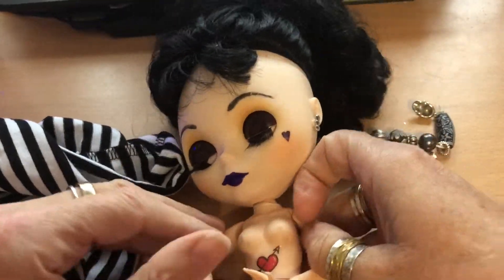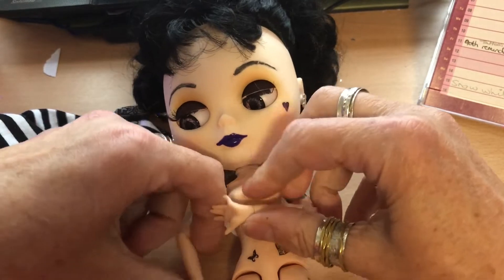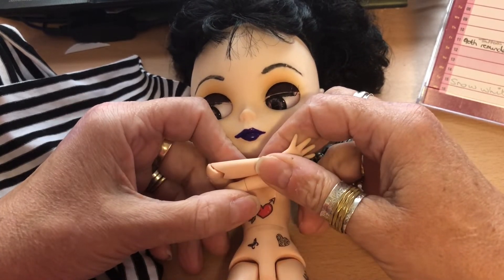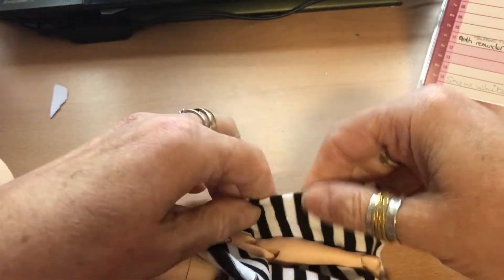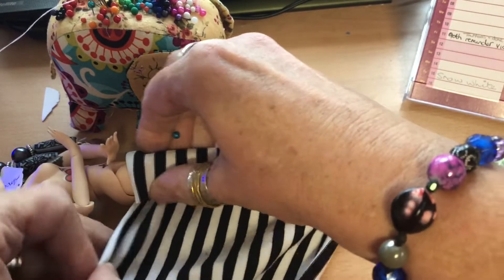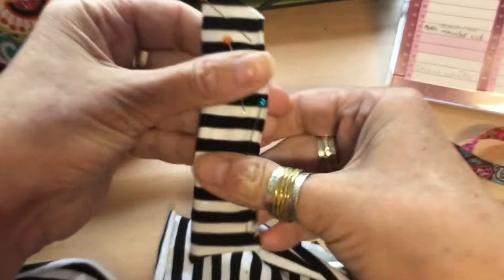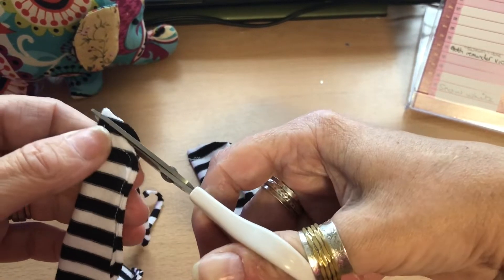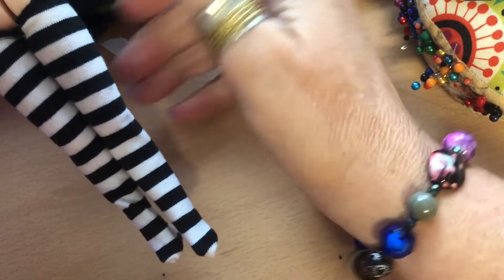dollsgonegoth GOTH CHALLENGE REMINDER AND BLYTHE SOCK TUTORIAL - ADULT COLLECTOR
Today we have a reminder of our goth challenge/ collab - everyone is welcome to join in - Marna at dolls rescued and I will be showing our doll/dolls on the 16th July, and we will be using the dollsgonegoth